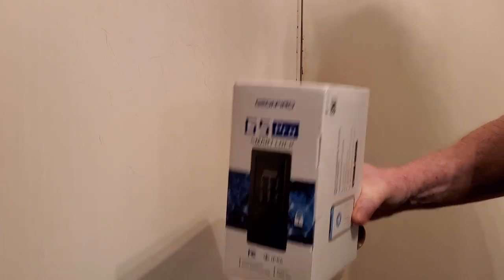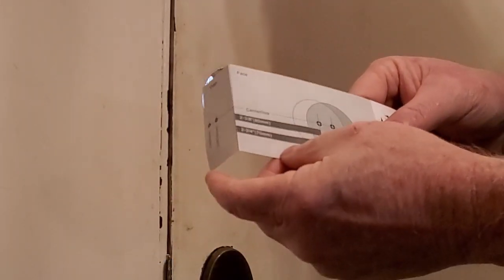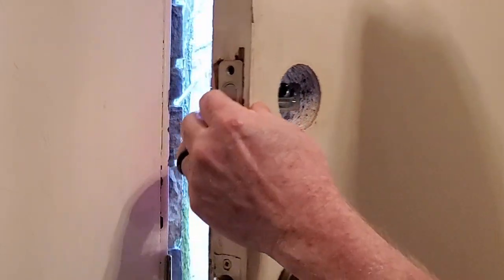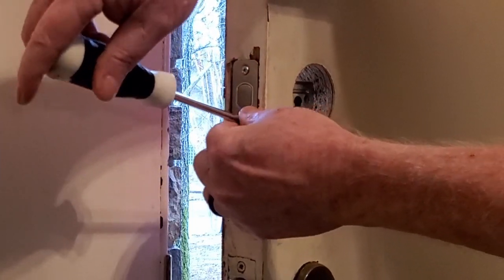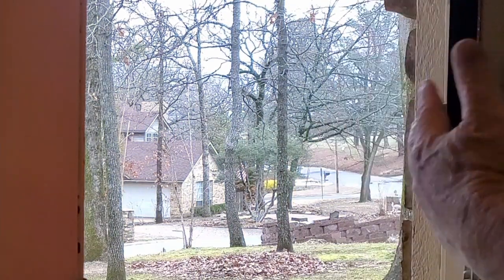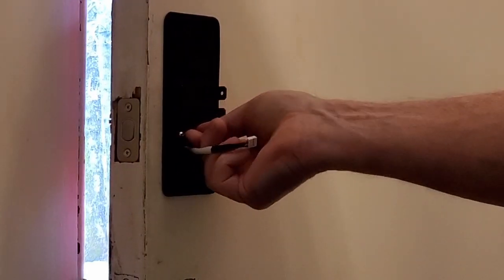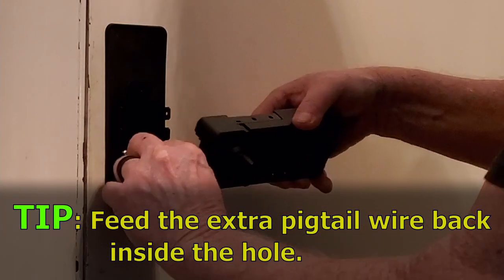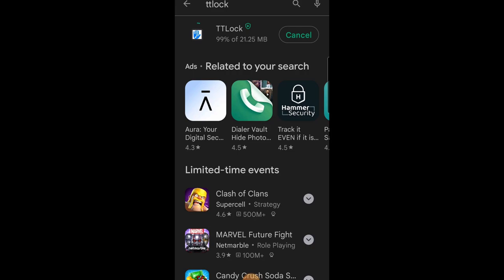GEONFINO G5 Pro 6 in 1 Smart Door Lock Install (Full Video)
GEONFINO G5 Pro Install (Full Video)This is the full video of the Geonfino G5 Pro smart dead bolt lock. Under $100 (see link below the G5 Pro 6 in 1 can be opend via a physical key, fingerprint, RFID card (2 included), passcode, via the TTL app for Android and Apple, or voice using Alexa or Google via the G2 hub.

GEONFINO G5 Pro on Amazon $40 OFF:

Oversized screws: